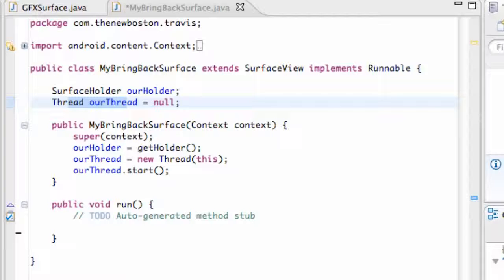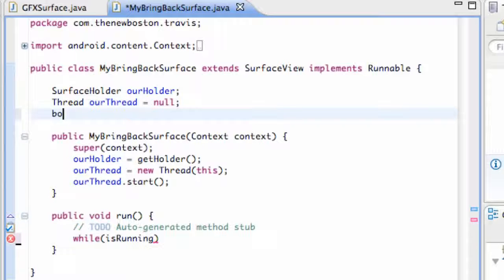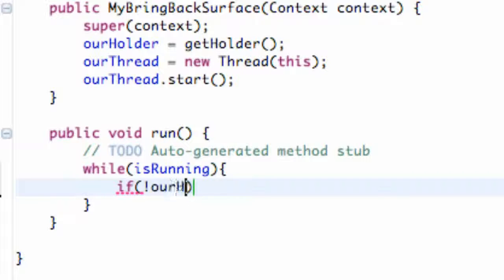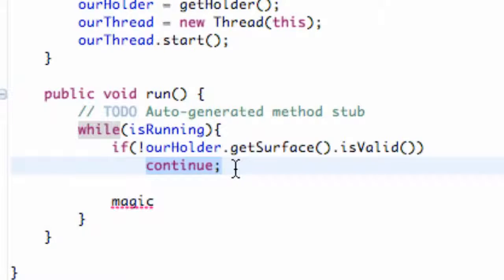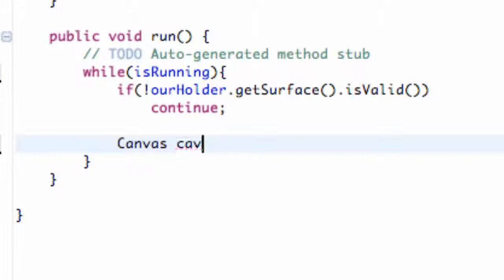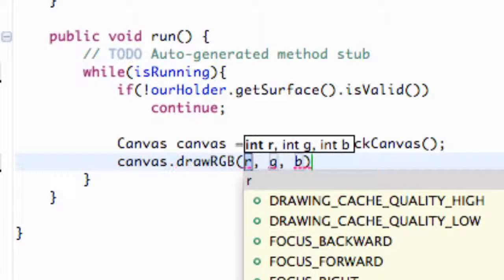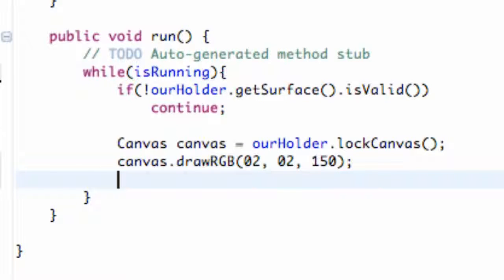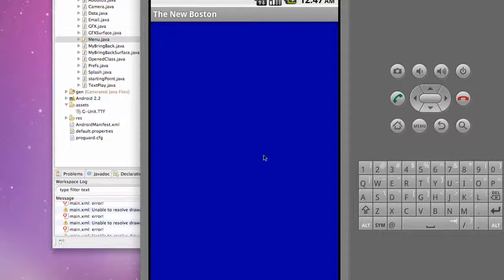Android Developing Applications Tutorial 69 Locking and Unlocking a Canvas